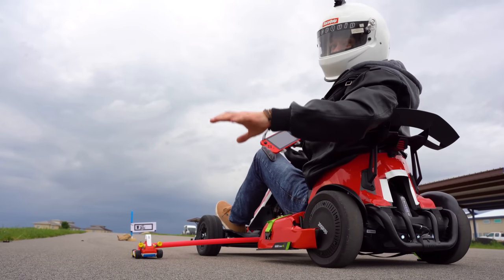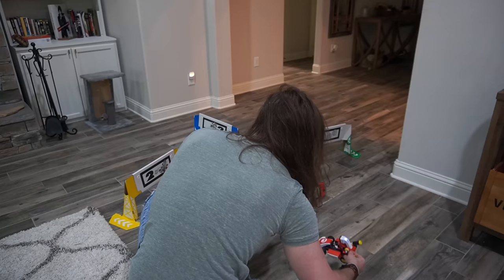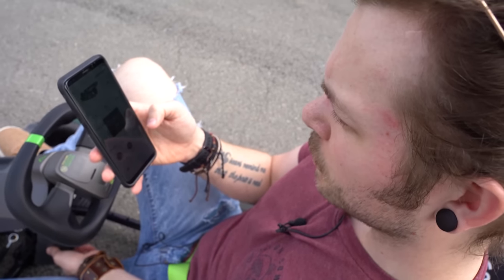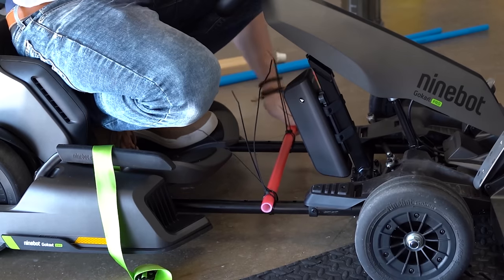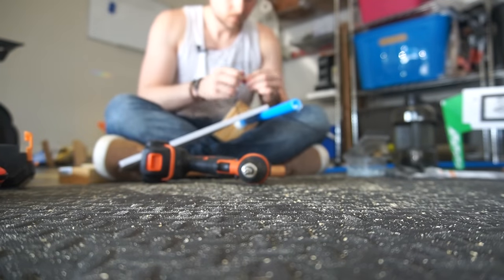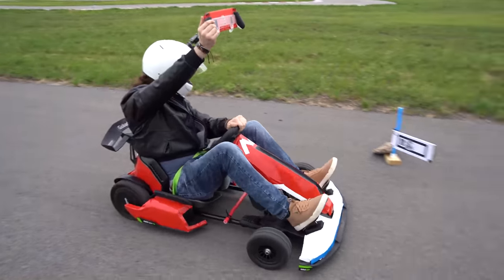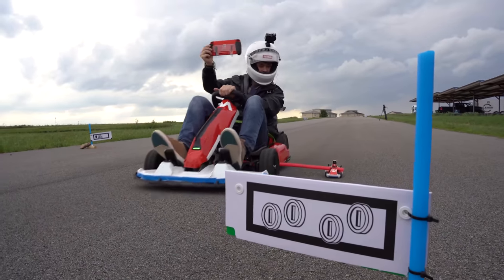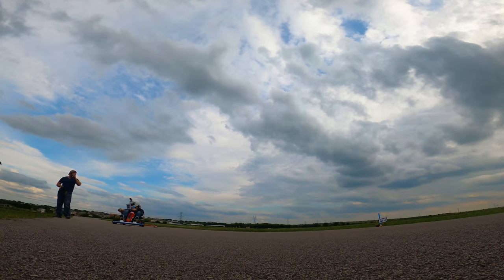I made a GO-KART work with Mario Kart & Nintendo Switch!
A Fast Go-Kart, the Nintendo Switch and Mario Kart... what could go wrong?